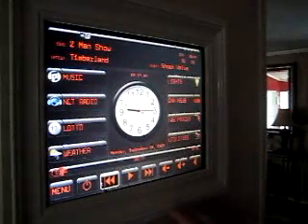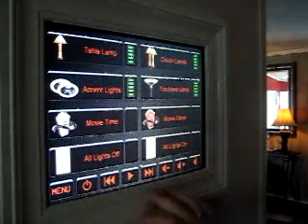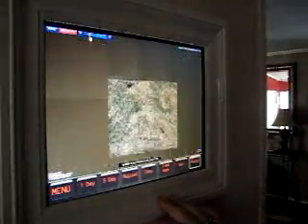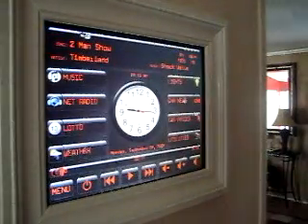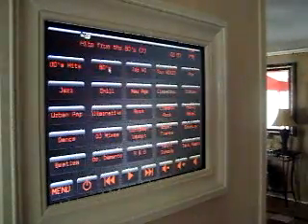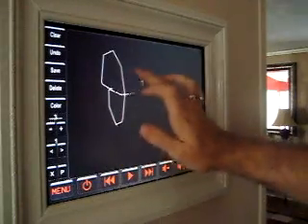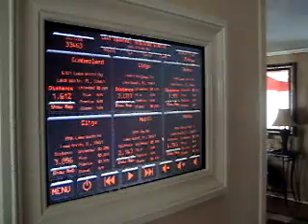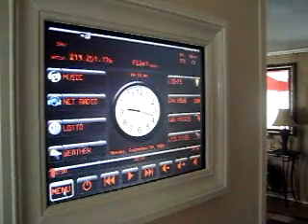Road Runner Controlling Home Seer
This is a quick demo showing how well Road Runner CarPC front end software works for a Home Automation interface.  I have written a plugin to talk directly with Home Seer.